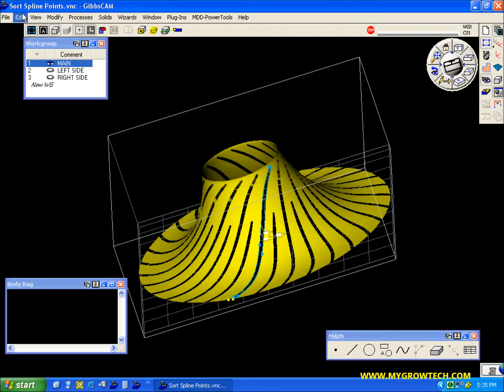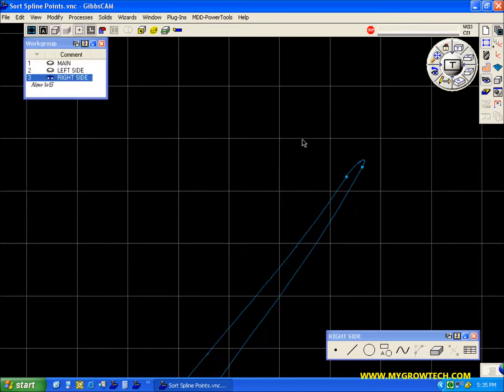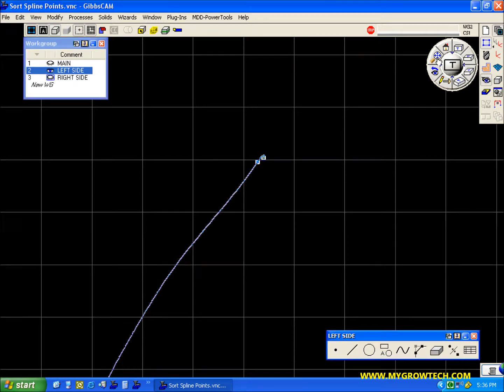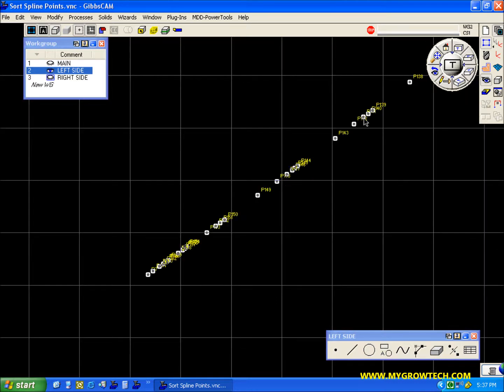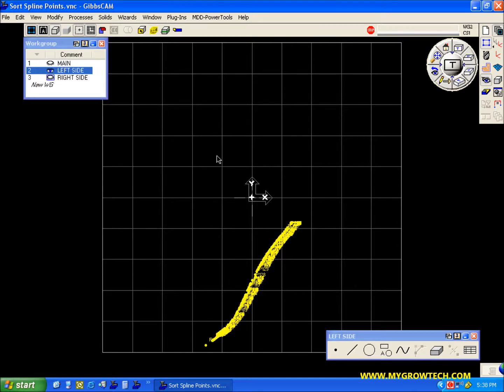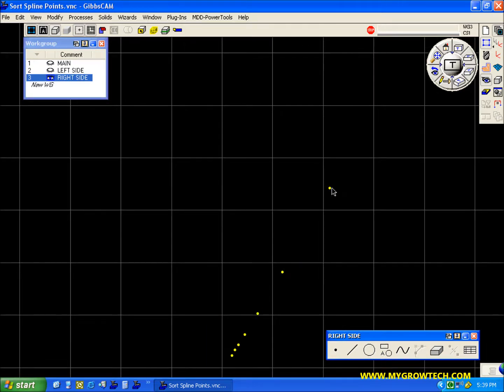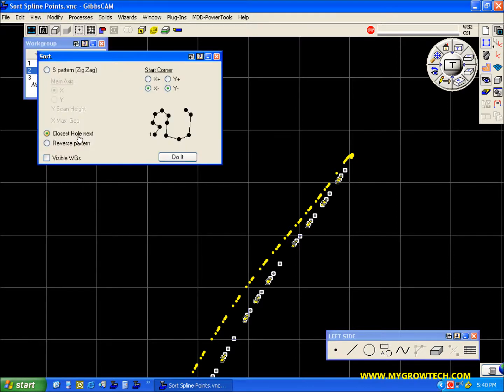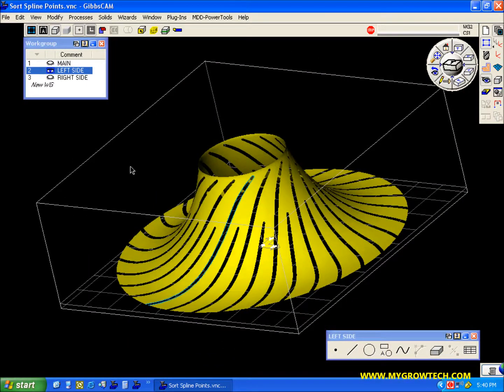G030 Sort Spline Points